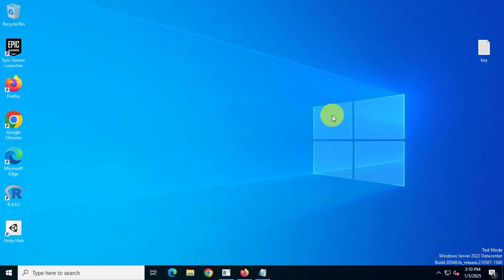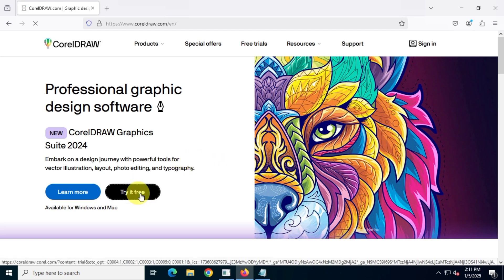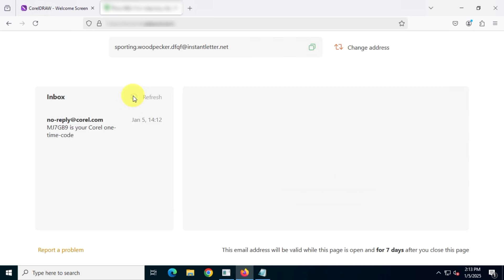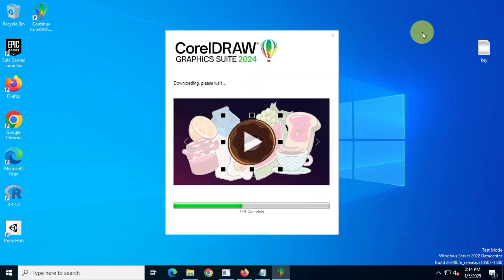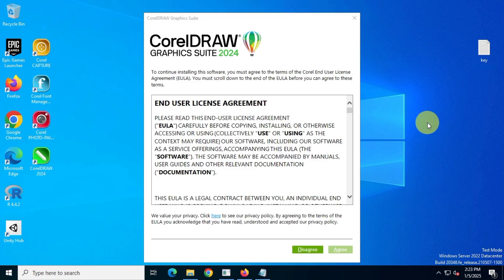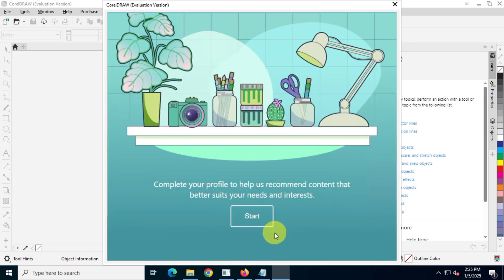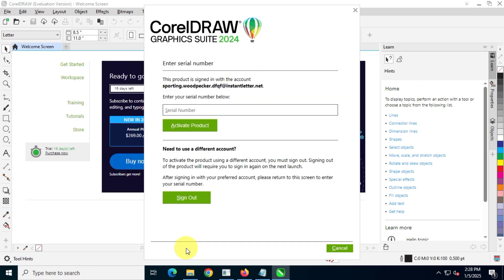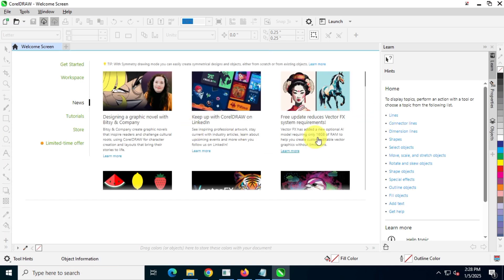How to Download & Install CorelDRAW Graphics Suite 2024 🎨 Full Version TRIAL Free In 2025 Guide PC 💻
Hey guys! 👋 In today’s video, I’m going to show you how to download, install, and use your subscription on CorelDRAW Graphics Suite 2024 from the official website. This is a detailed, step-by-step guide, so make sure to stick around till the end for a smooth setup! 🚀

📝 What You'll Learn:
1️⃣ How to find and download CorelDRAW 2024 from the official website 🌐
3️⃣ The full installation process on Windows 🖥️
4️⃣ How to use CorelDRAW with your subscription key 🔑
5️⃣ Troubleshooting tips to make sure everything goes smoothly 👍

💡 Steps to Follow:

Search for "CorelDRAW Graphics Suite" on Google 🔍
Click on “Try for Free” and enter your email 📧
Verify your email and download the installer 📥
Install the software and activate your trial or full version 🏆
By the end of this video, you’ll have CorelDRAW Graphics Suite 2024 fully installed and ready to use without any limitations! 🎉

CorelDRAW 2024 Official Subscription Activation Guide
Step-by-Step CorelDRAW Installation and Subscription Activation Steps
CorelDRAW Graphics Suite 2024 Full Download Tutorial
How to Install CorelDRAW Graphics Suite on Windows
How to Activate CorelDRAW Graphics Suite 2024 Using a Trial License
CorelDRAW 2024 Full Version Download and Install
CorelDRAW Subscription Activation Process Explained
CorelDRAW Graphics Suite 2024 Setup on PC
How to Download and Install CorelDRAW 2024 on Your PC
CorelDRAW Graphics Suite 2024 Trial to Full Version
Complete CorelDRAW Installation Guide for Beginners
CorelDRAW 2024 for Windows: Download and Install Tutorial
How to Install CorelDRAW Graphics Suite and Activate License
CorelDRAW Graphics Suite 2024: Full Setup and Activation Process
How to Get CorelDRAW 2024 Full Version with a Subscription
CorelDRAW Graphics Suite 2024 Subscription Activation Without Issues Beginners